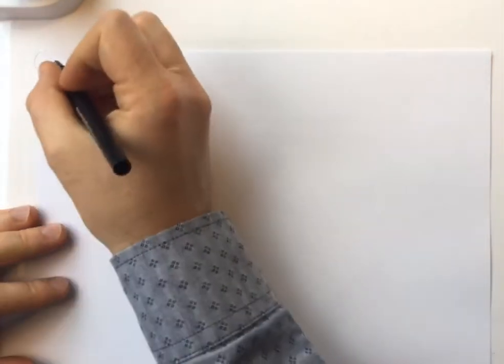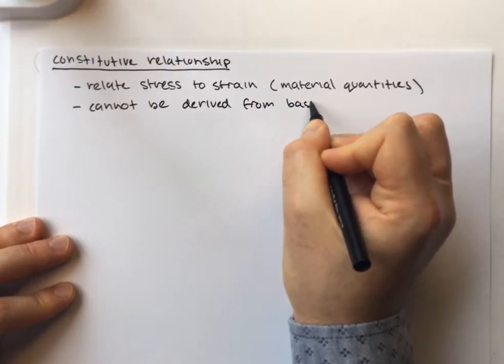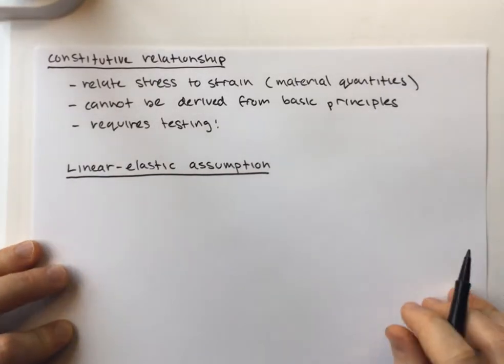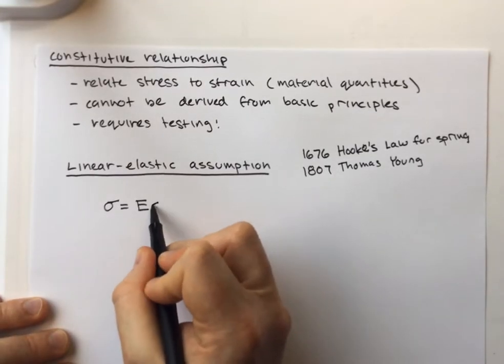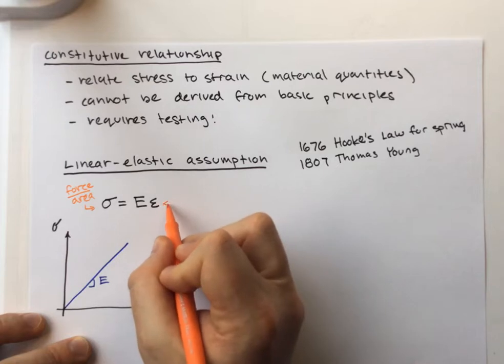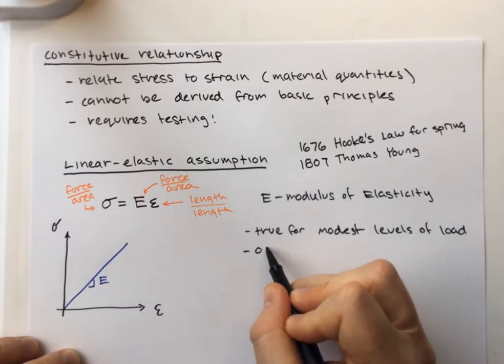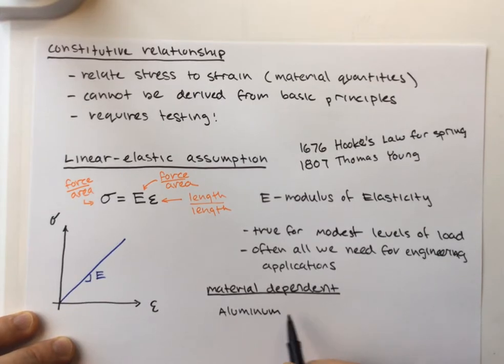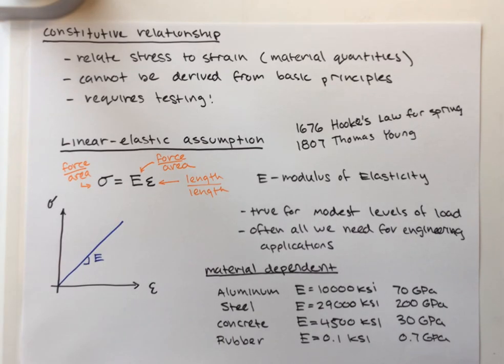L02 1DMechanics 04Constitutive